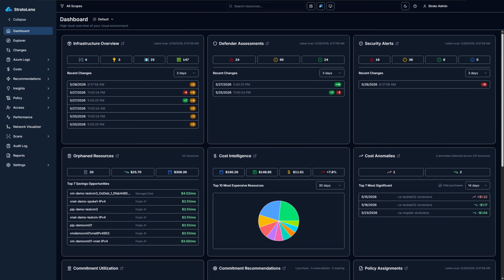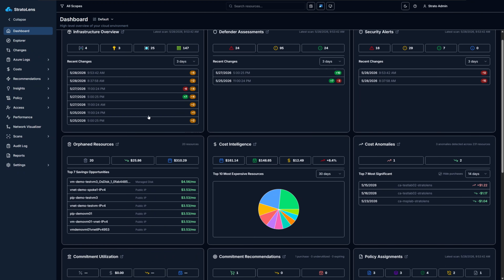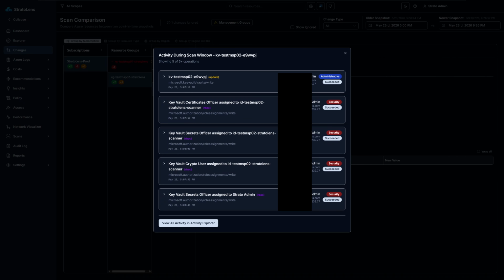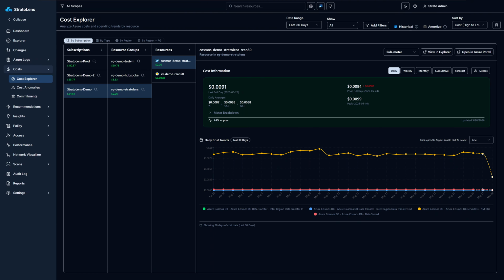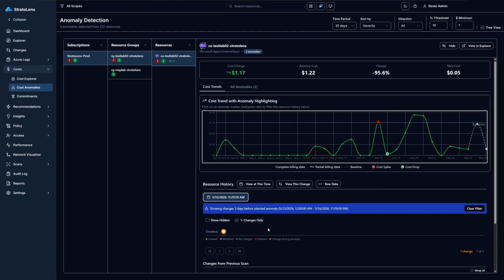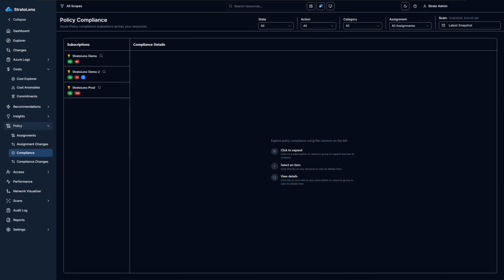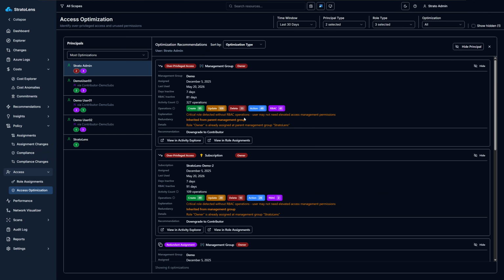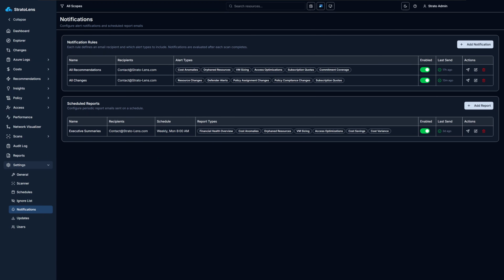The Azure Visibility Tool Every Cloud Admin Needs (3-Min Overview) | StratoLens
A 3-minute tour of StratoLens — the automated Azure documentation and visibility platform that scans your entire environment, tracks every change, and runs entirely inside your own Azure tenant. Zero data ever leaves your environment.

Stop maintaining Azure documentation by hand. StratoLens gives cloud admins, FinOps teams, and security engineers a single source of truth for everything in their Azure subscriptions — resources, costs, RBAC, network topology, and change history.

  What you'll see in this overview:

    — Automated Azure resource scanning and discovery
    — Infrastructure explorer with full resource details
    — Change detection and diff comparison between scans
    — Resource history timeline with full audit trail
    — Activity log analysis with user attribution
    — Cost explorer with hierarchy navigation
    — Cost anomaly detection with statistical analysis
    — Cost optimization (orphaned resources, VM right-sizing)
    — Microsoft Defender and Azure Advisor integration
    — RBAC role assignment auditing
    — Access optimization (stale permissions, over-scoped roles)
    — Interactive network topology visualization

Built for enterprises that need real visibility without sending data to a third-party SaaS. StratoLens deploys as a customer-hosted solution on Azure Container Apps — your data stays yours.